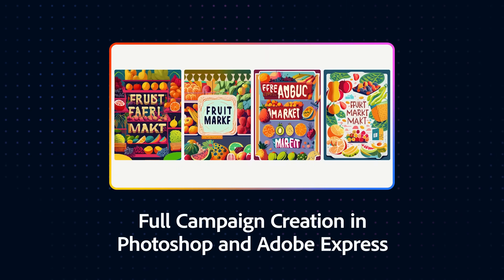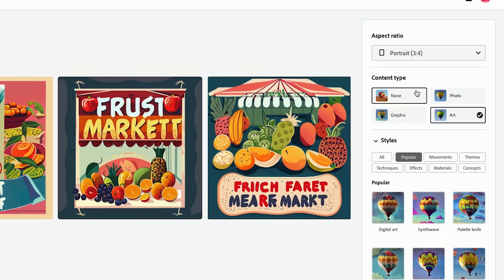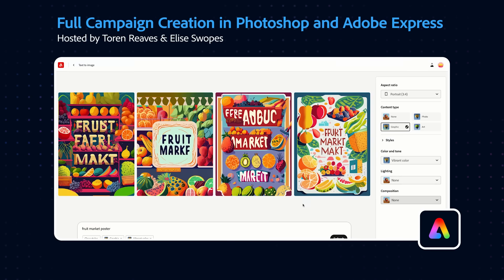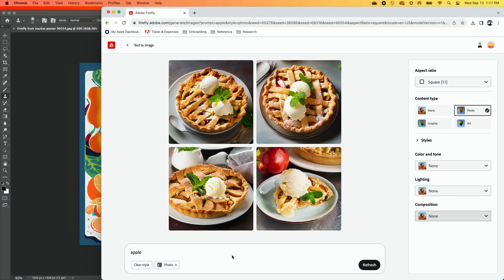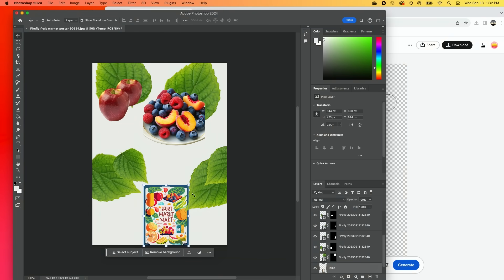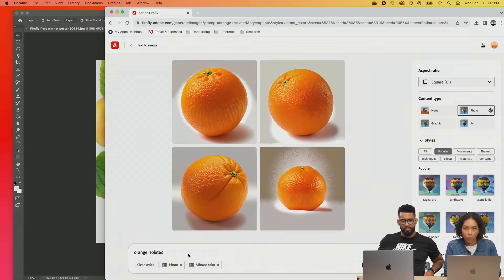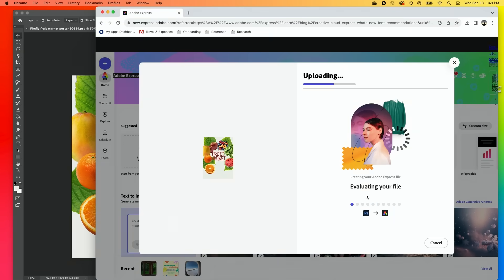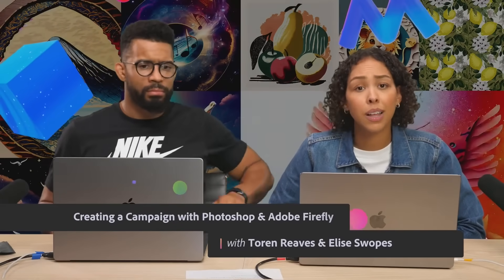How to Create Eye-Catching Campaigns: Photoshop Generative Fill Tutorial with Adobe Experts!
In this tutorial, learn the secrets of creating stunning visuals in Photoshop using the powerful Generative Fill feature powered by Adobe Firefly. Gain insights into their professional workflows and discover how to apply these techniques to elevate your own client projects!